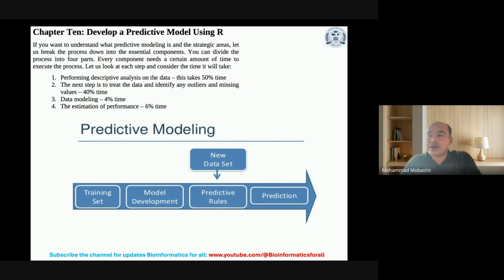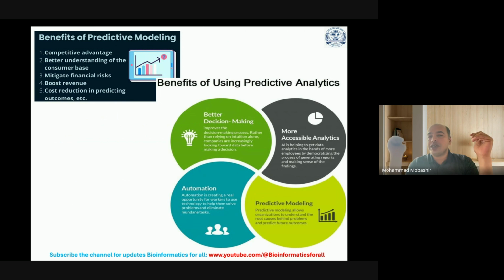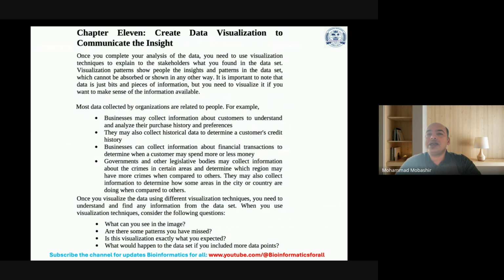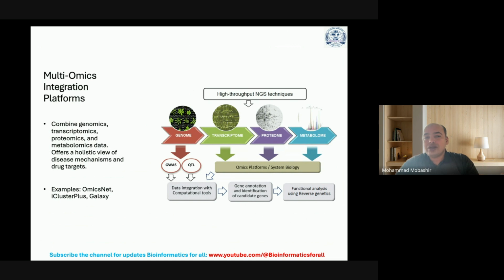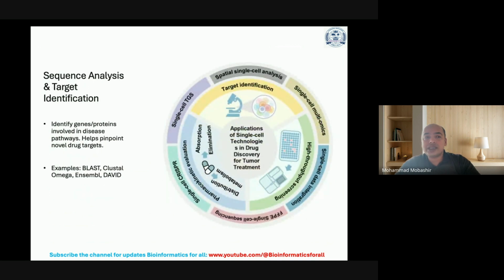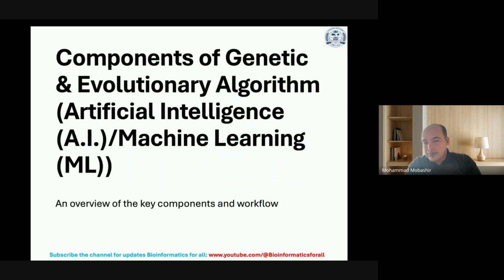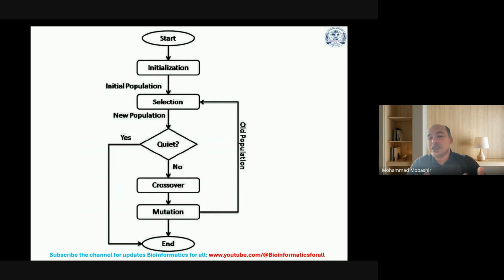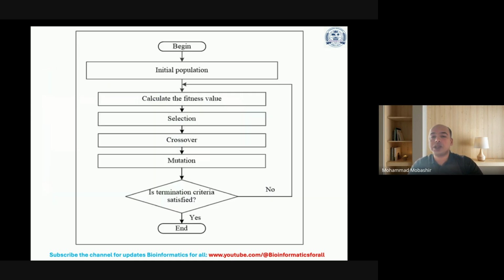Data Science Tutorial Day 6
Summary
Mohammad Mobashir summarized predictive modeling for upcoming case studies, detailing its four steps and highlighting its benefits across various sectors. They also discussed data presentation, file handling, and the components of an R script, stressing the importance of data visualization. Mohammad Mobashir further explained multi-omics integration in healthcare, the genetic algorithm for optimization, and the biological concepts of plasma membrane function, diffusion, osmosis, and tonicity.
Details
Predictive Modeling Summary Mohammad Mobashir summarized the main topics of a data science book, focusing on predictive modeling for upcoming case studies and real implementations. They explained that predictive modeling involves four steps: data collection, training, model development, and prediction, with descriptive analysis and data treatment consuming significant time (00:00:00). Mohammad Mobashir highlighted the benefits of predictive modeling, including competitive advantage in finance, better consumer understanding, risk mitigation, increased revenue, and cost reduction (00:02:17).
Data Presentation and Handling Mohammad Mobashir emphasized the importance of data visualization for presenting work effectively, noting that a good presentation enhances the value of the work (00:03:46). They also discussed file handling, recommending the use of tab-separated text files for their convertibility and minimal error potential. Mohammad Mobashir then detailed the components of an R script, including the script itself for coding, the console for execution, the environment for temporary values, and graphical output for final presentation (00:05:08).
Multi-Omics Integration and Biological Applications Mohammad Mobashir introduced multi-omics integration platforms as an excellent data science application in the health sector, combining genomics, transcriptomics, proteomics, and metabolomics data for a holistic view of disease mechanisms and drug targets. They explained that these platforms help understand drug resistance and that high-throughput Next-Generation Sequencing (NGS) techniques are used for data generation at various biological levels (00:06:39). Mohammad Mobashir stressed the importance for data scientists to understand how to handle and read raw data files like FASTQ files and to decide on storage solutions, with text files being the preferred output format. They further elaborated on data integration with computational tools for gene annotation, candidate gene identification, and functional analysis, which aids in identifying genes and proteins involved in disease pathways (00:08:20).
Genetic Algorithm and Its Applications Mohammad Mobashir explained the genetic algorithm as a crucial component for data science, emphasizing its use in optimization problems (00:09:45). They detailed the process, starting with population initialization, followed by fitness evaluation, selection, reproduction, and convergence. Mohammad Mobashir provided an example of using the algorithm to analyze employee performance in a bank, where employees are assigned fitness values based on parameters, leading to selection and reproduction cycles for optimization (00:11:16).
Plasma Membrane and Transport Mechanisms Mohammad Mobashir explained the plasma membrane's function as a selective barrier, allowing only certain compounds to pass in or out, a property known as selective permeability (00:14:10). They then differentiated between passive and active transport, noting that passive transport does not require cellular energy and occurs naturally down a concentration gradient (00:16:32) (00:21:59). Mohammad Mobashir described simple diffusion and facilitated diffusion as types of passive transport, with the latter involving channel or carrier proteins (00:18:25).
Diffusion, Osmosis, and Tonicity Mohammad Mobashir defined diffusion as the movement of particles from a higher concentration to a lower concentration area, which equalizes the concentration throughout the system.